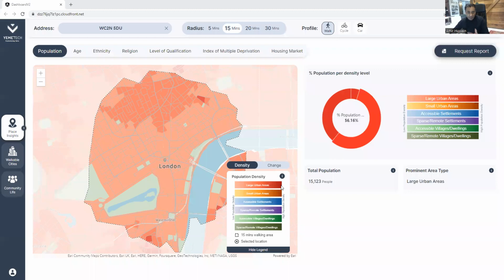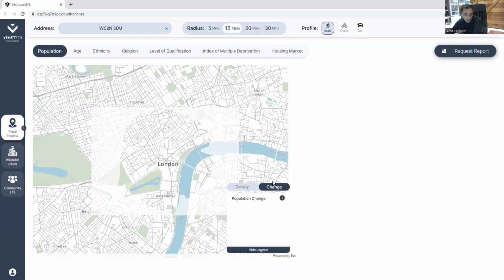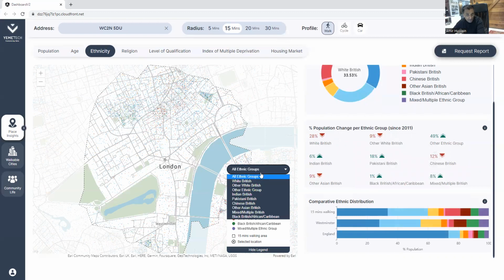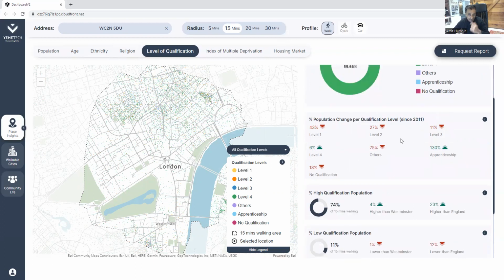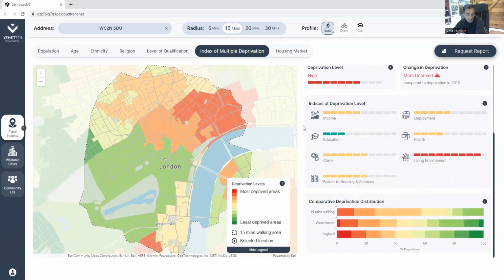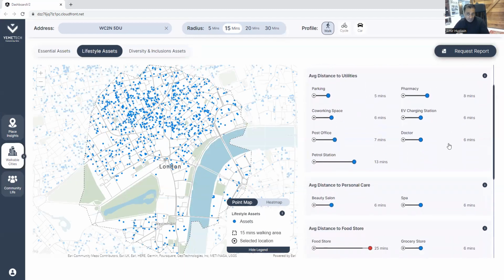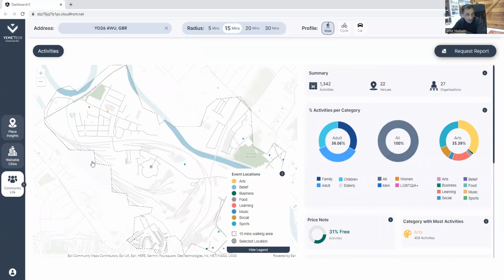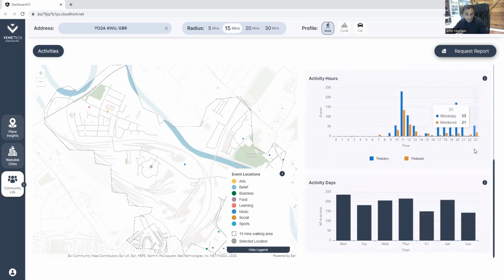The Community Data Interface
Presenting the new Yeme Tech Community Data Interface which instantly maps community fulfillment levels around any given site in the UK. This innovative new platform allows Councils, Businesses, Developers and others to really understand the local area through the lens of who exactly lives there, what facilities are available there and most importantly what activities all the local stakeholders are doing there.

This helps developers incorporate the right uses, helps councils respond to identified gaps and helps accommodation providers to enhance their users lived experience within the community.